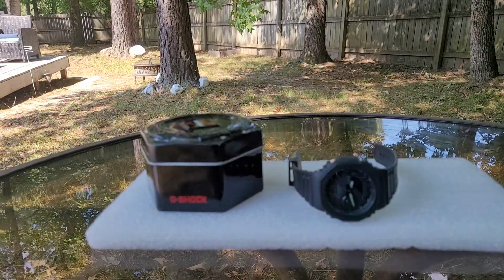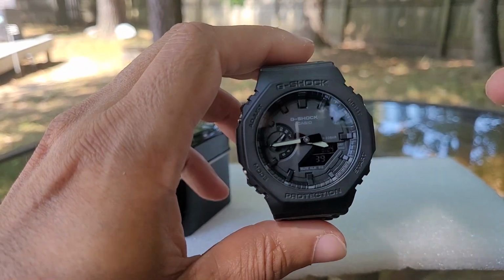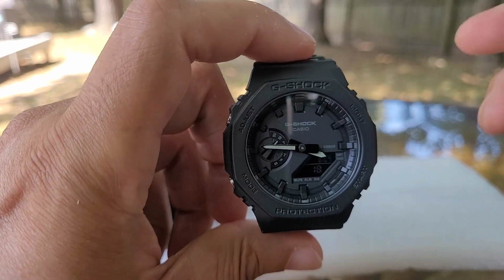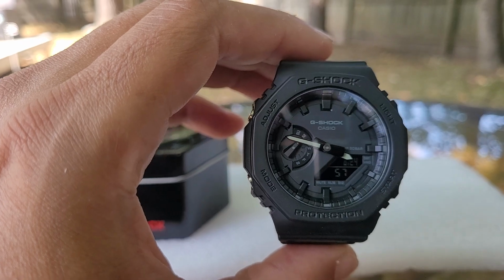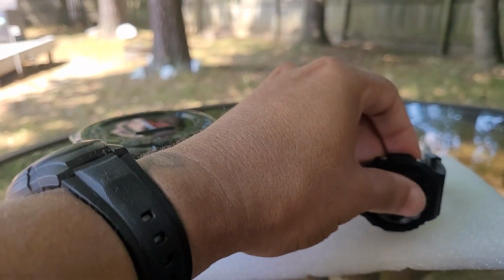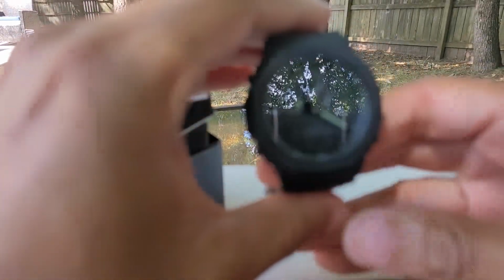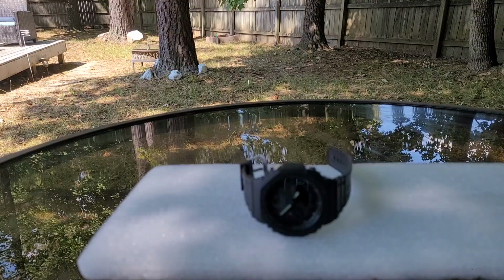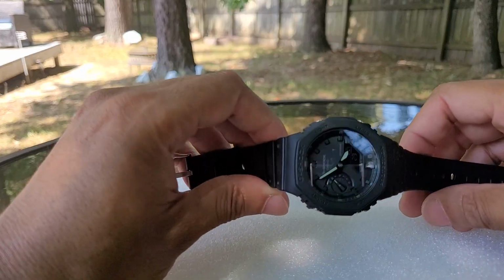CASIO GSHOCK CASIOAK WATCH GA2100-1A1